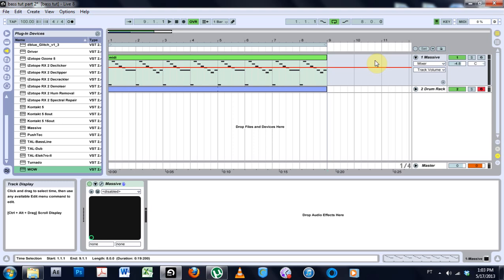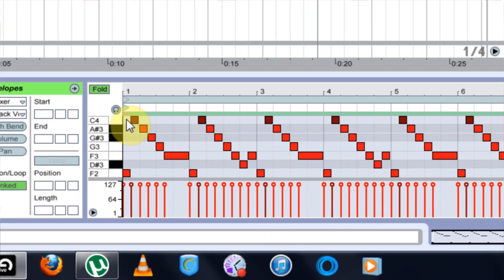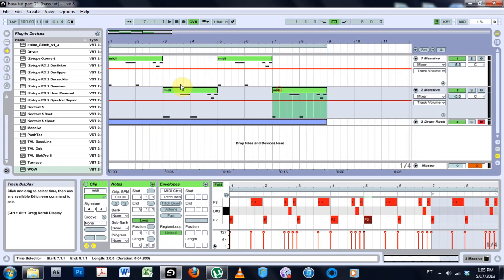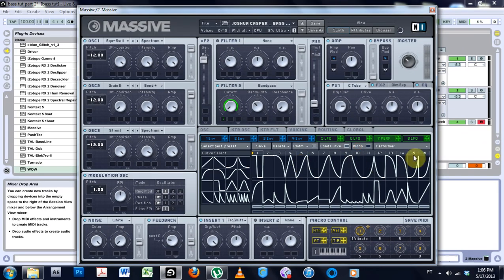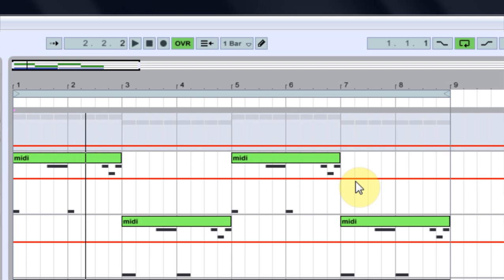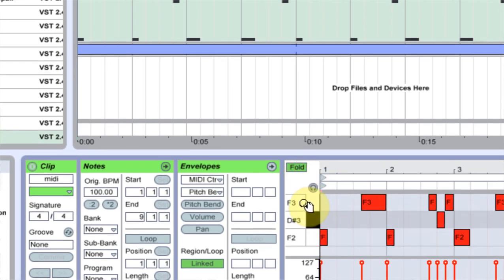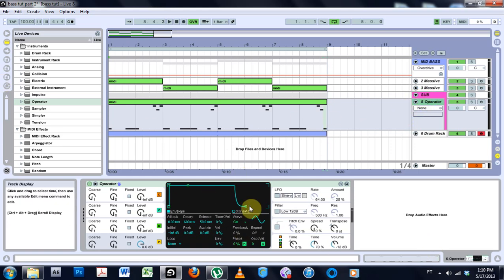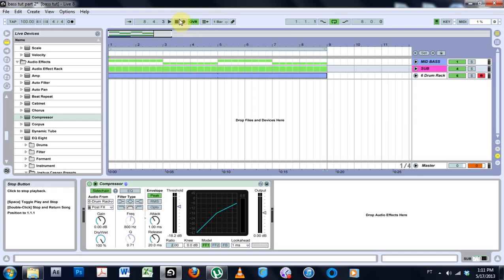Massive Tutorial: Adding the Sub to a Lead Bass [Free Patch]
This tutorial covers a bunch of stuff in broad strokes. We will talk about EQing the mid and sub bass, grouping tracks to save CPU juice, workflow, copy & consolidating midi clips, side chain compression and some other goodies.

Hey there! Do you like bass? Do you like SUB bass?

Well then, this tutorial is for you. No joke! It is a bit of a continuation from Quick Massive Sounds #8. That tutorial was on designing a growly raspy glitch hop bass sound. You need to either download that free patch or, better yet, watch the tutorial on how to make it. Once you have it though, we are good to get started.

This tutorial covers a bunch of stuff in broad strokes. We will talk about EQing the mid and sub bass, grouping tracks to save CPU juice, workflow, copy & consolidating midi clips, side chain compression and some other goodies. Also, we will learn how to quickly add variation to the Glitch Metallic Performer we made a while back.